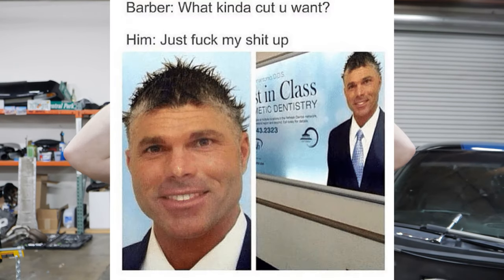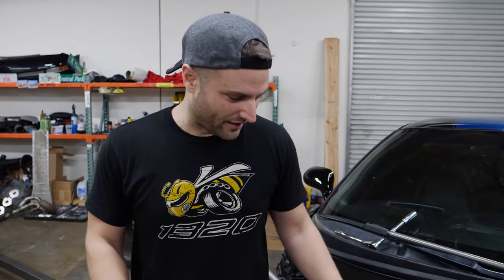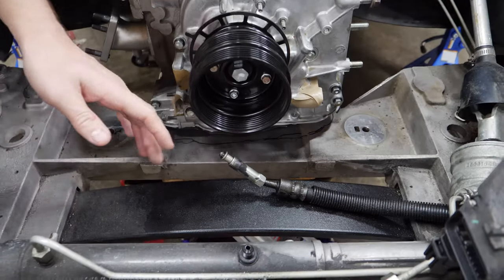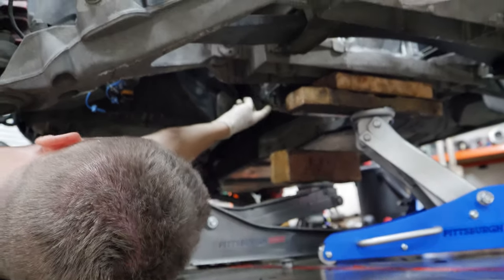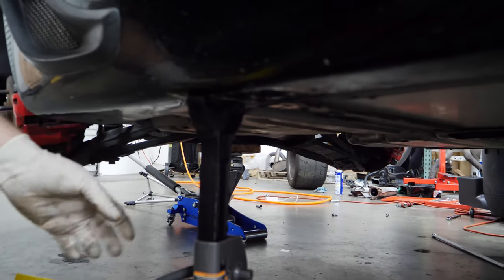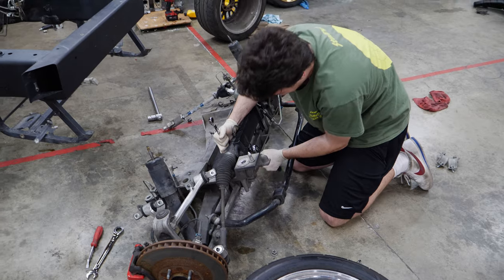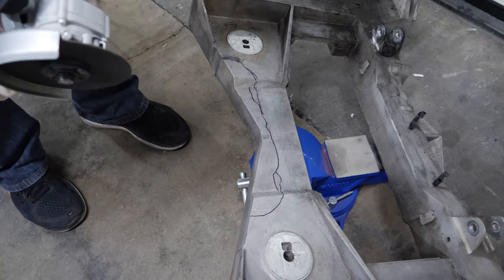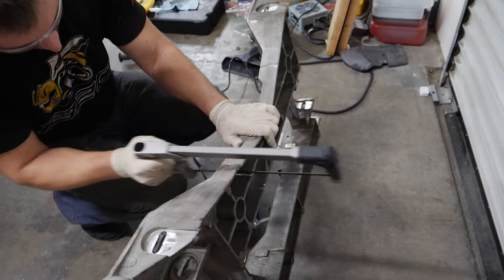Rotary Corvette Subframe CUT. 1 month to LS Fest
Hauling ass on the Z06. Got the 2 rotor engine to play nicely with the rest of the car. Engine mount time!